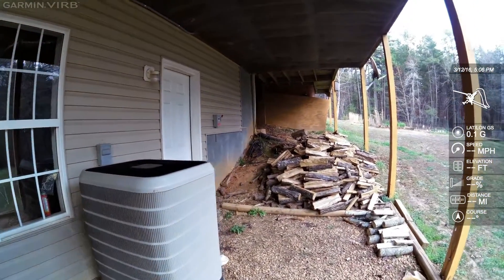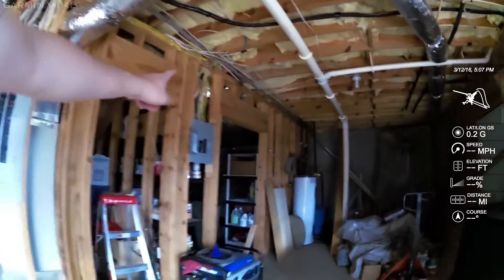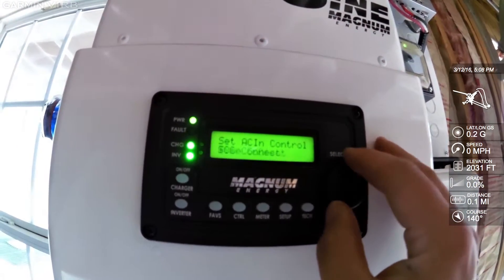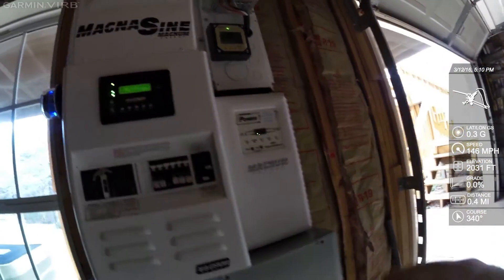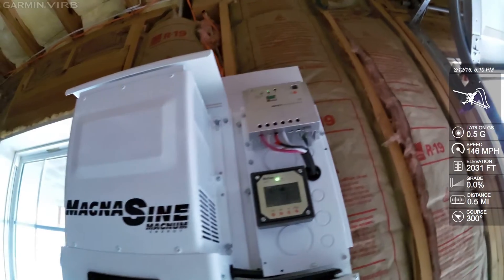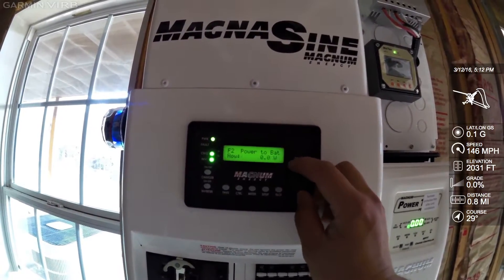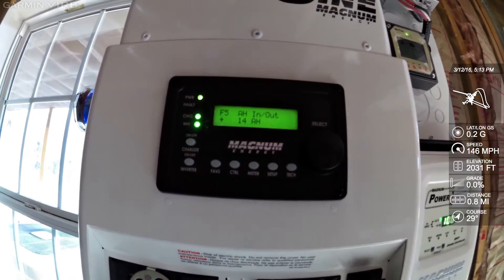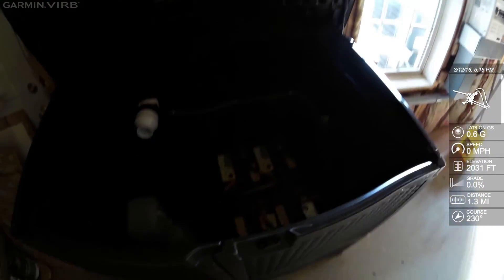Solar Battery Backup Magnum Inverter Walkthru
Explanation video of a solar installation with Magnum MS4024PAE inverter, Magnum Energy PT100 Power Track Charge Controller.